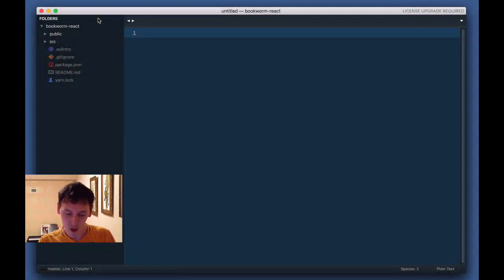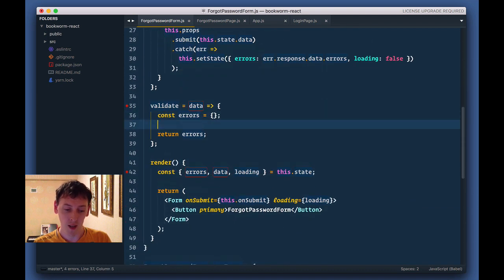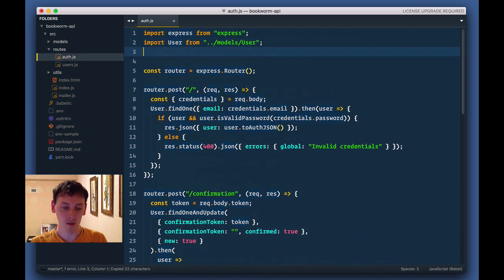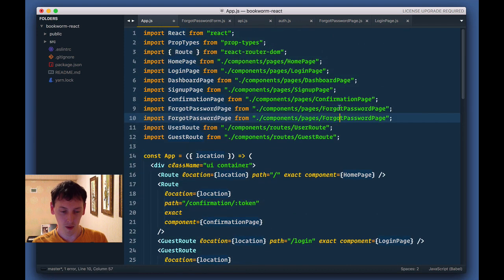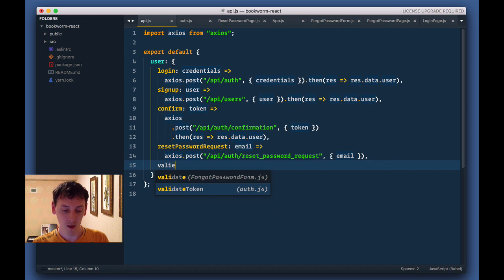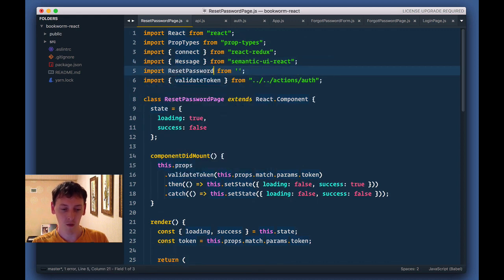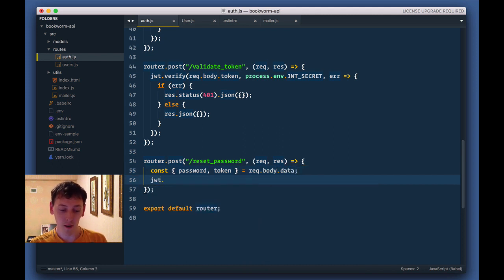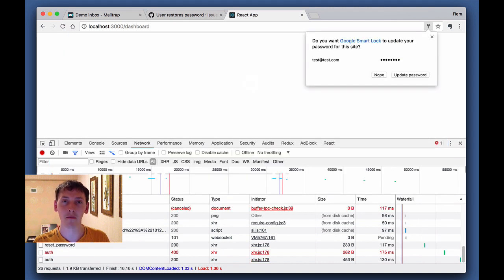Build Real Web App with React #06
In this session we implement password reset feature.

Mostly we'll rehash what we've already learnt. We'll create couple of pages and forms and make them smart with thunk actions.

One new thing we'll learn is how to verify JWT on server and how to use expiration JWT feature.